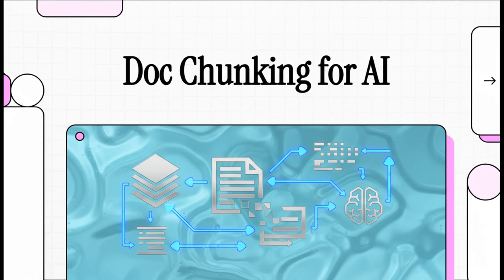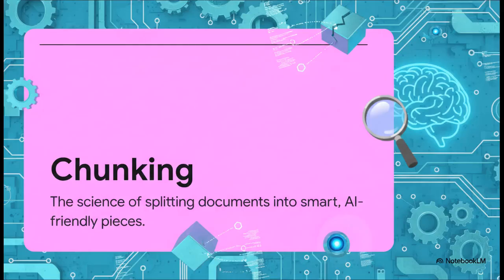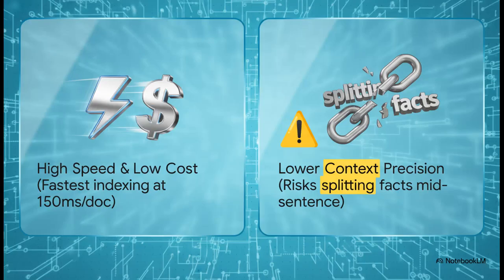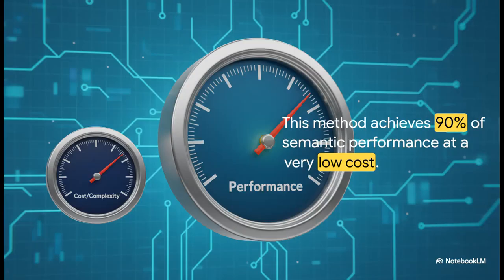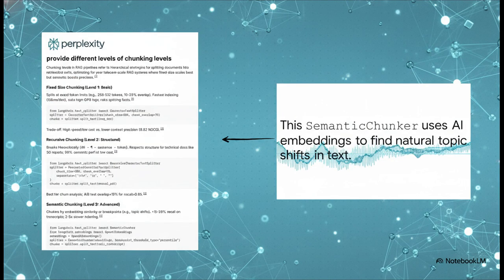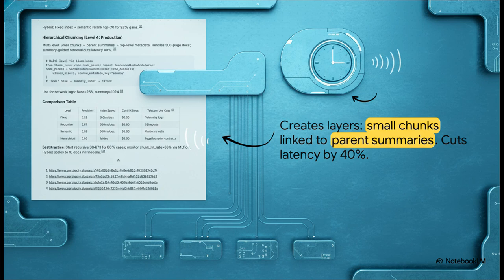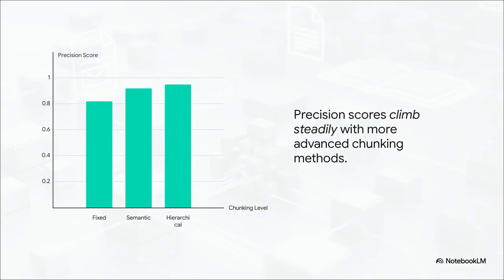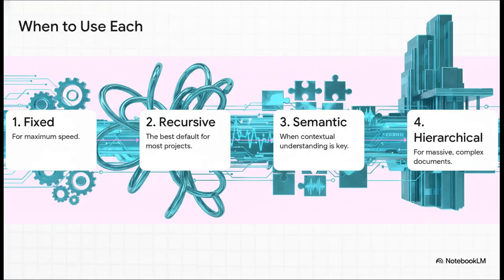Doc_Chunking_for_AI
Doc_Chunking_for_AI Artificial intelligence Machine Learnings